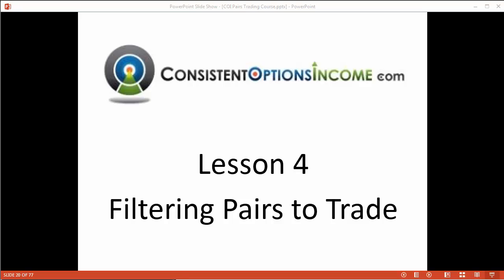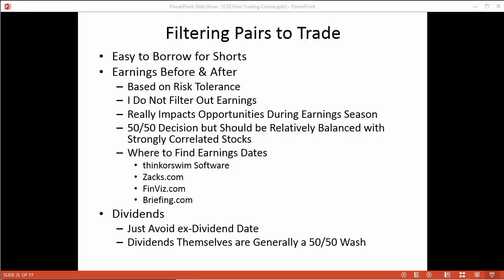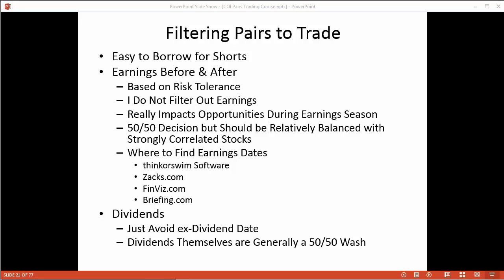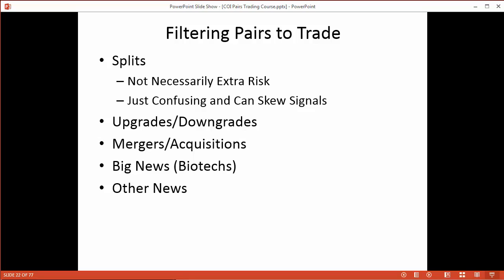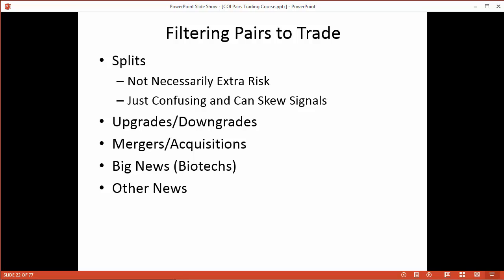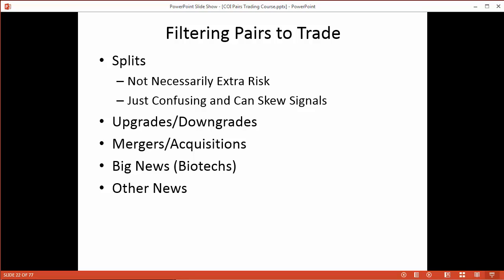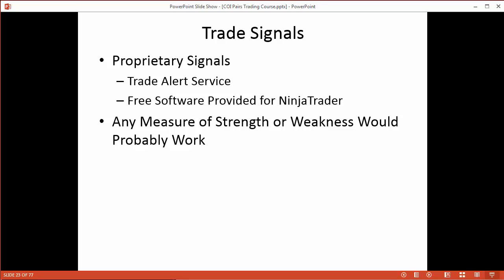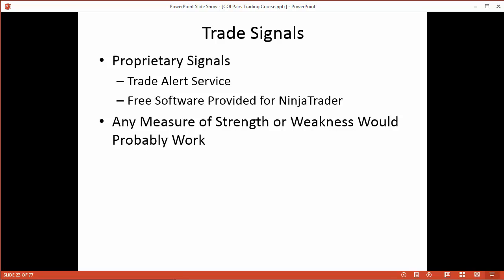Lesson 4: Filtering Pairs to Trade